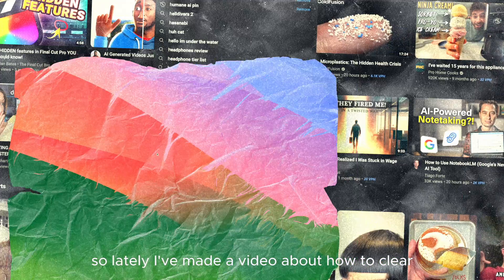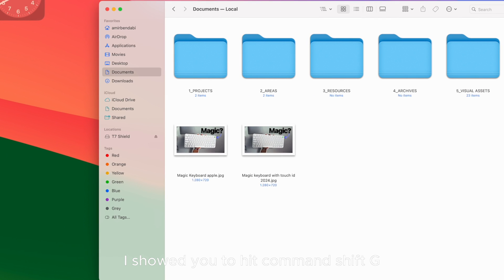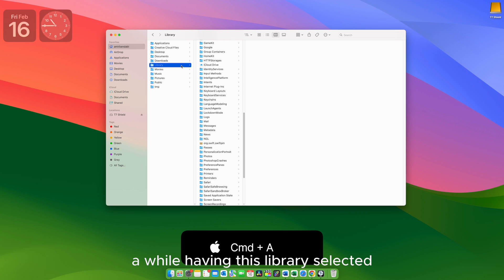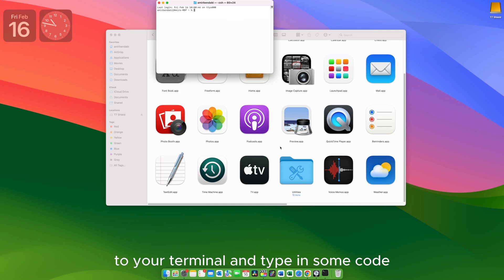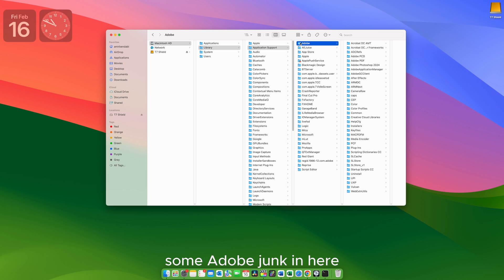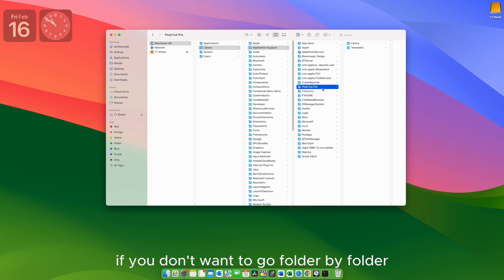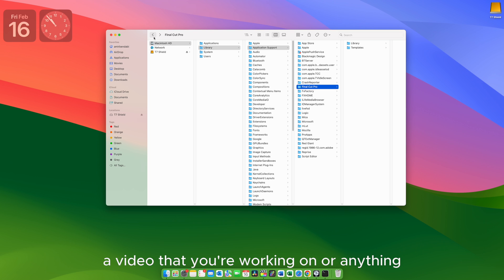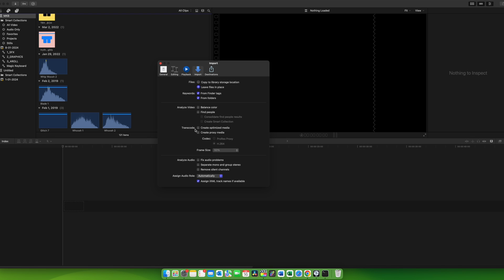Understand and Remove Your System Data | Declutter Your Mac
A couple of weeks ago, I made a video about how to clean up your system data on your Mac. It helped a lot of people remove temporary files, application caches, or unused downloads that accumulate on their system. In this video, I hope to help you understand how system data is formed and learn practical strategies to prevent unnecessary clutter from slowing down your hard drive.